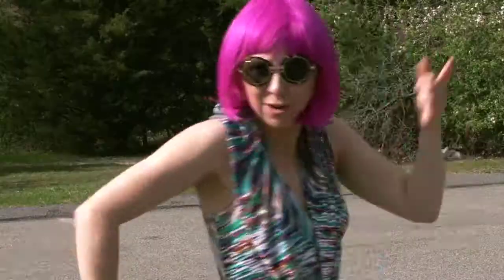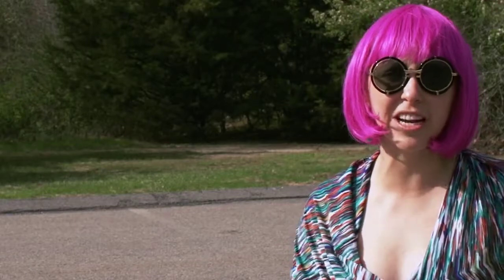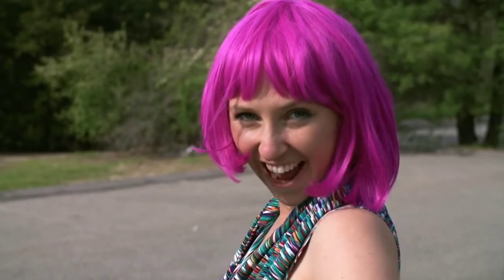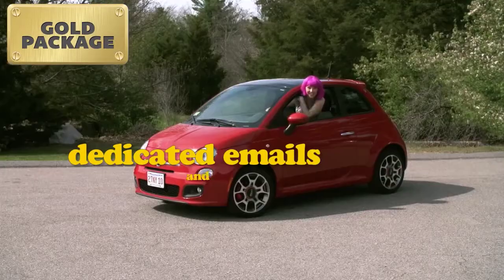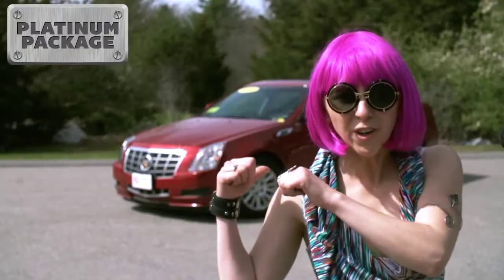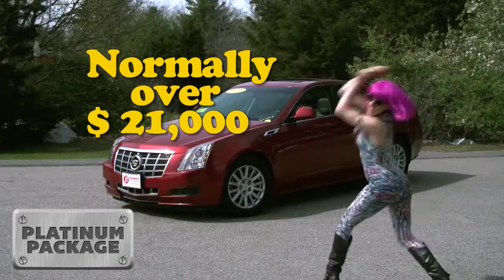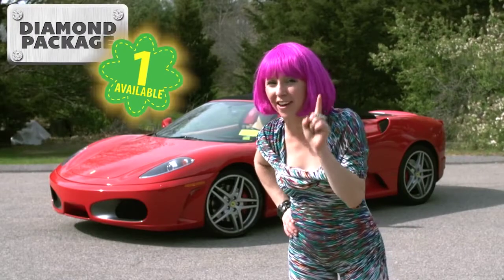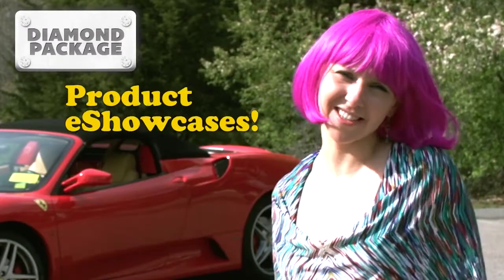TecHome Builder 2nd Half Spectacular!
TecHome Builder's 2nd Half Spectacular provides big savings on digital inventory!